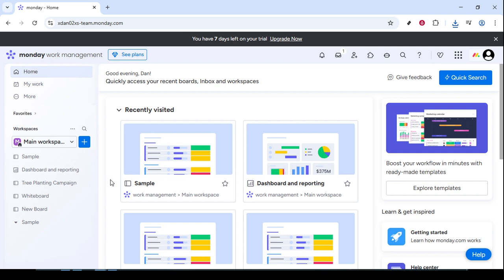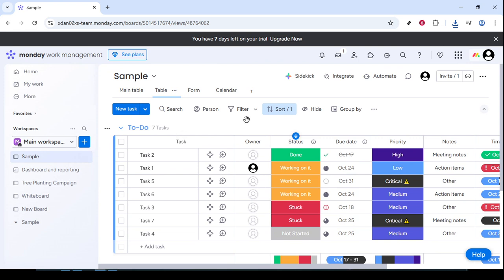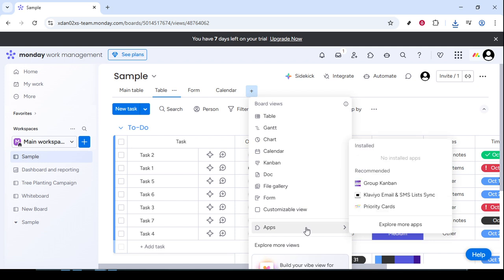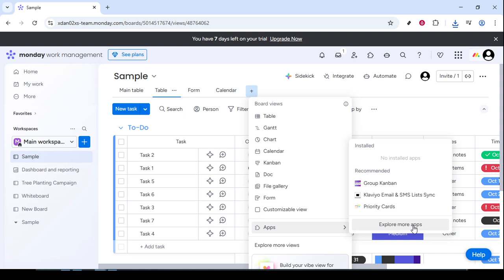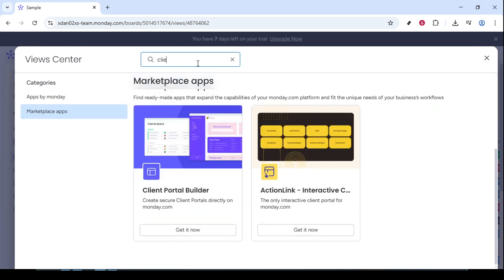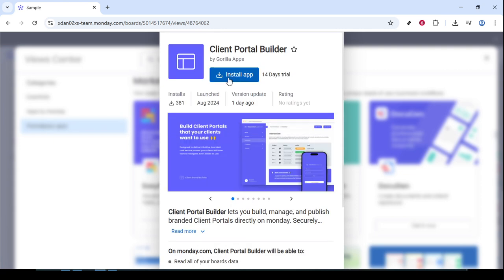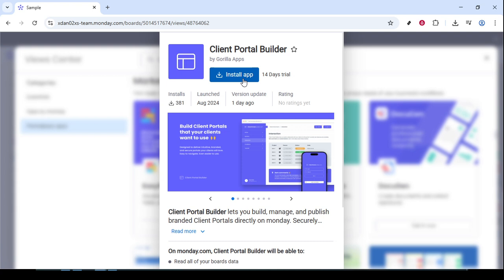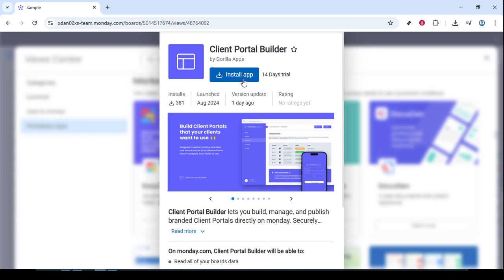How To Set Up Client Portals On Monday com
How To Set Up Client Portals on Monday.com | 2025 | Step-by-Step 💼🔗

Want to give your clients access to project updates without exposing internal data? This tutorial walks you through how to set up secure client portals in Monday.com so your clients can track progress, view deliverables, and communicate efficiently.

💡 What you’ll learn:

How to create a client-facing workspace or board

How to set permissions for guests and clients

Ways to share updates and files securely

How to automate notifications and feedback loops

Tips to make your client portal look professional and easy to use

🎯 Perfect for: Freelancers, agencies, and project managers who want to enhance transparency and client collaboration.